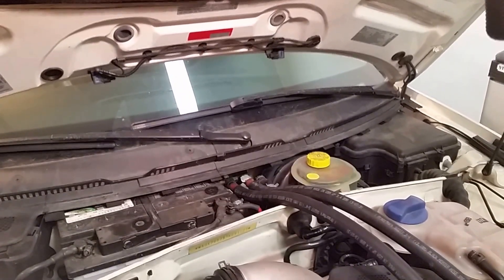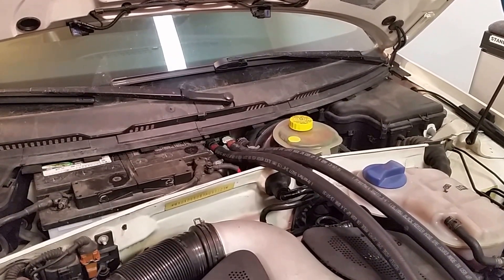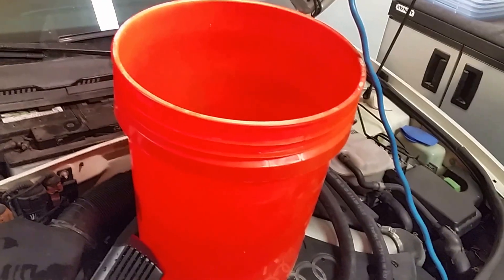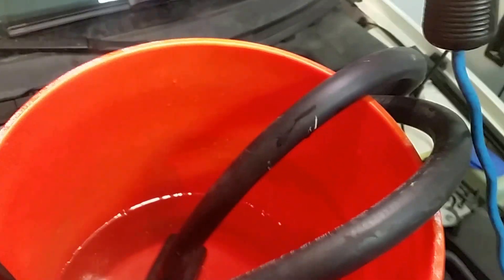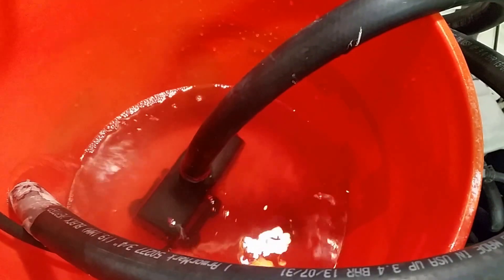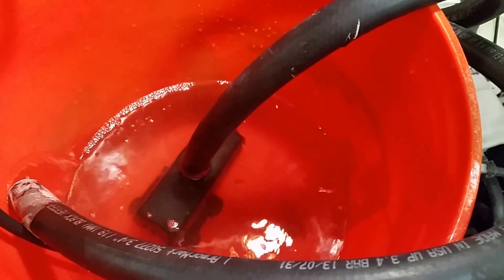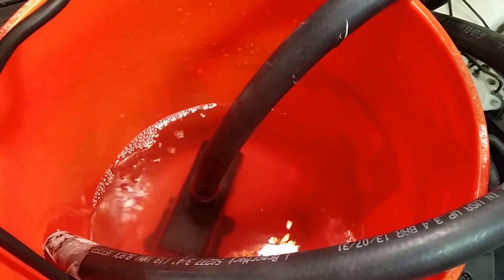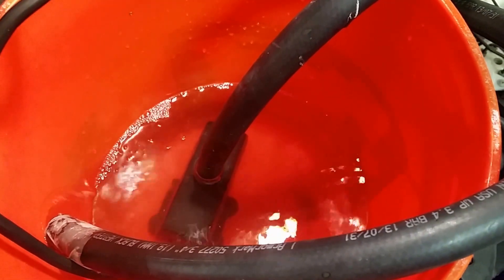DIY Automated Heater Core Flush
A less expensive alternative to replacing your heater core that you can perform yourself.

I'm not going to go into the details of how to get to the heater core, or how to connect it, etc.  There are plenty of other videos that cover this.  What I am demonstrating here is a simple, semi-automated method to do it with.  I have previously tried to restore heat to my car with reverse flushing using a couple gallons at a time, with pulses of air using my air compressor.  That worked for some time, but it deteriorated quickly.  So I was back to having no heat at idle, even with the car fully warmed up as indicated by my temperature gauge.  It would provide some heat at higher flow rates (higher engine RPM).  After this longer cleaning - without much work from me - I already have heat at idle before the temperature gauge have moved from the cold limit.

Of course the best method would be to replace the heater core.  I have one.  It cost $20.  However, getting to it would require about 20 hours of work, pulling the whole dash out and disconnecting the A/C lines.  I'll put that off as long as I can.  My heater core is not leaking, therefore I do not need to do this.

The aquarium pump cost about $22 on Amazon.  Make sure to get one that has a high enough flow rate.  I bought one that's about 400 GPH.  I already had some length of the appropriate ID hoses.  But that would be about $10.  And the radiator flush / cleaning fluid was something like $6.